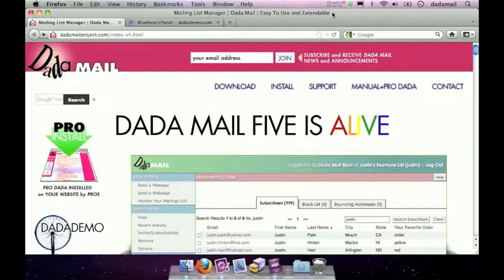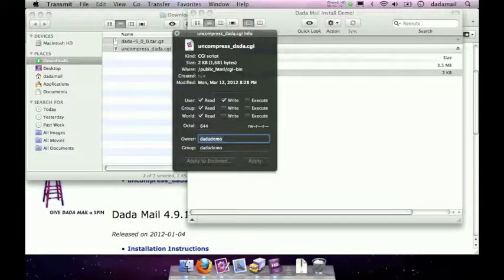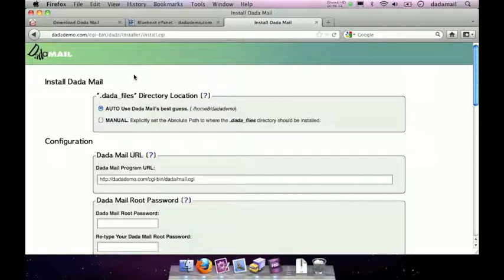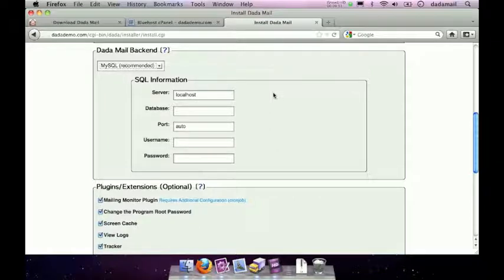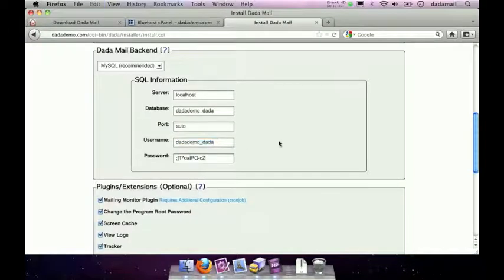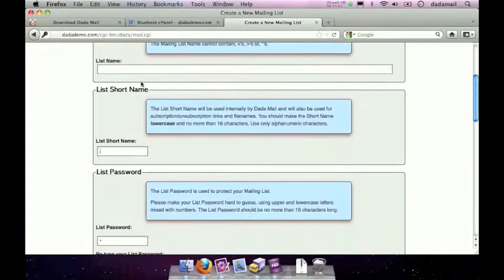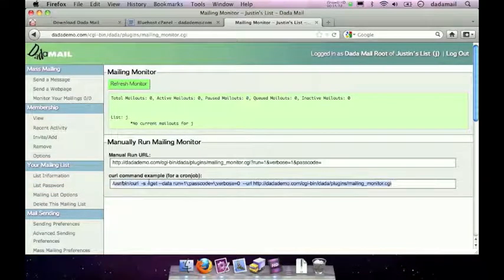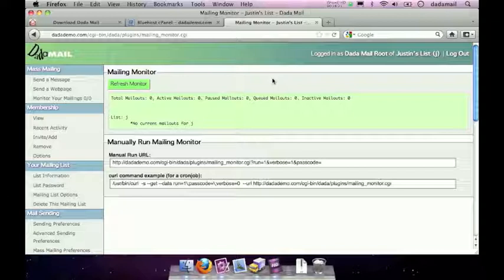Install Dada Mail v5